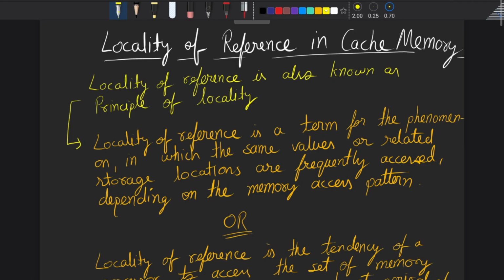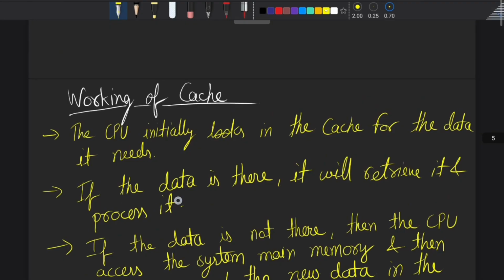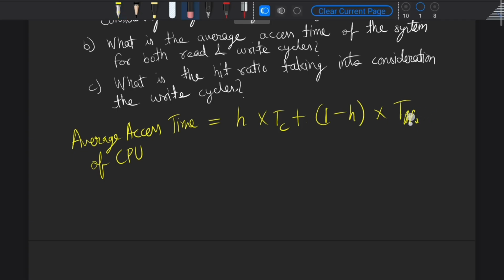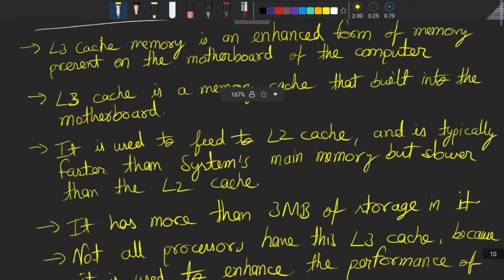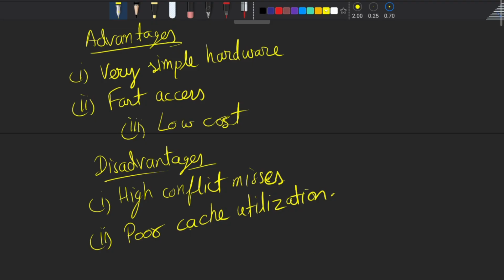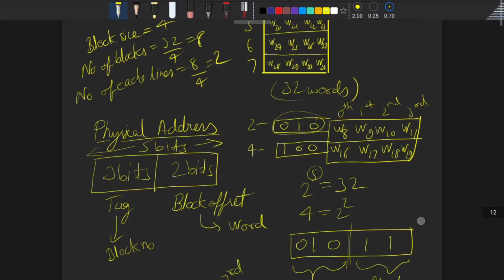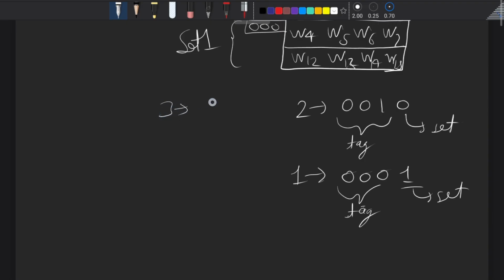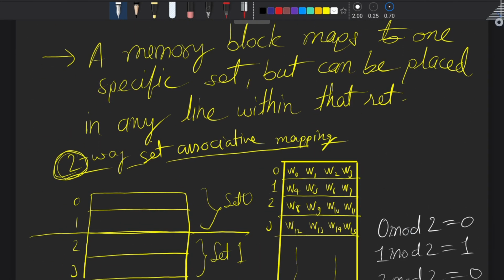COA Assignment video - 03 | Topic: Cache Memory and Cache Mapping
Made by: Kartikey Pandey
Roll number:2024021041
Branch: Computer Science and Engineering
Section:A